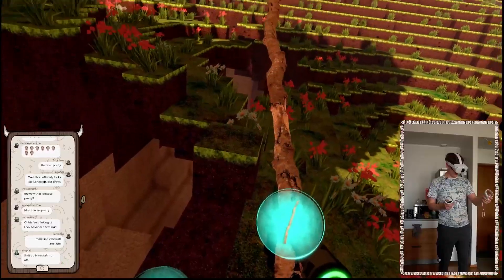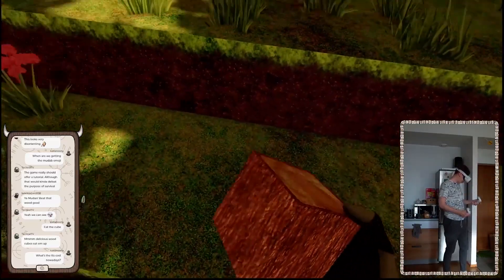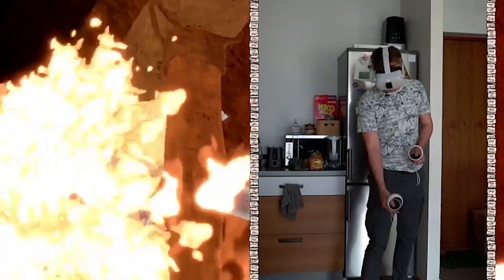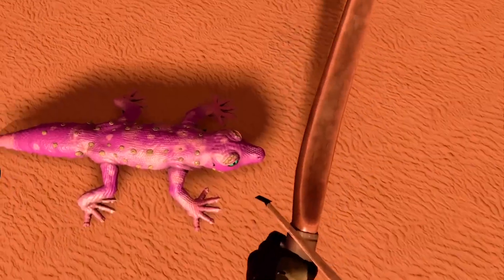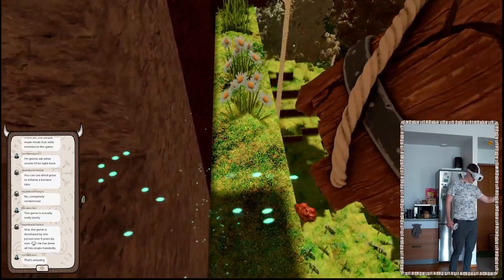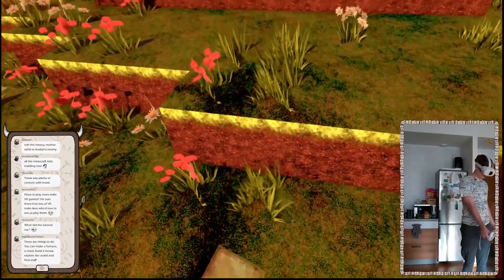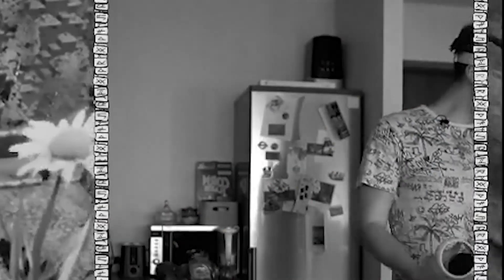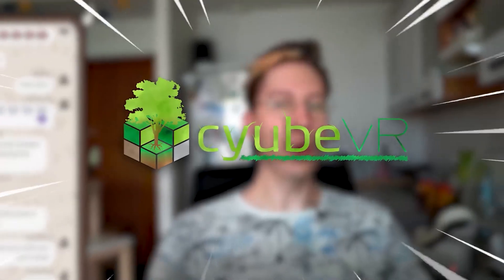This Is NOT Minecraft...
When looking into Minecraft in VR, I stumbled upon something called CyubeVR and it seemed pretty incredible.
It's in a similar vein as Minecraft, as in there's a crafting system in place but overall the experience should be completely different with it being built with VR in mind...plus it was only made by one person.
But will it live up to the expectations?